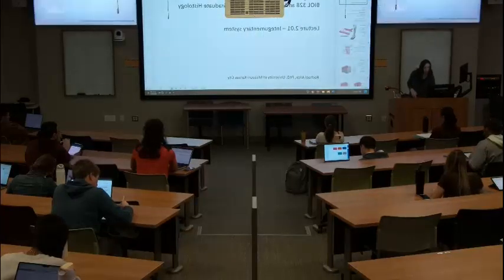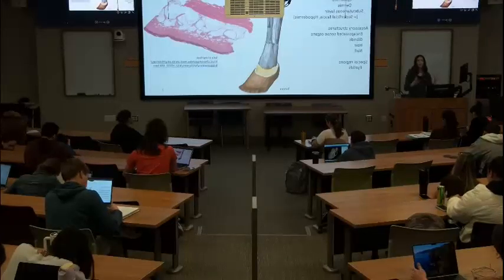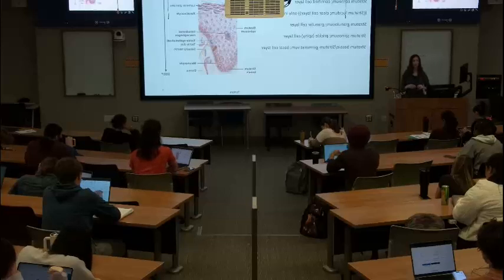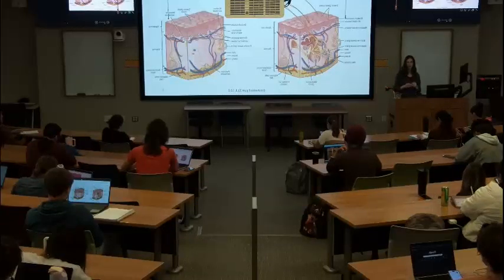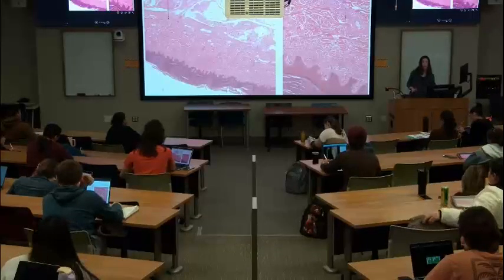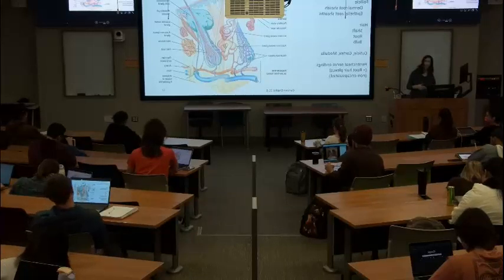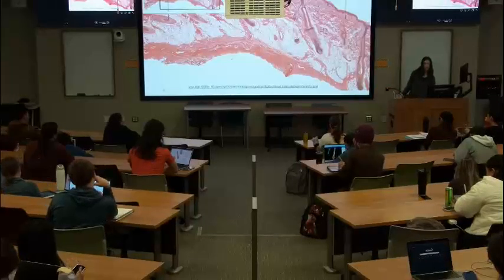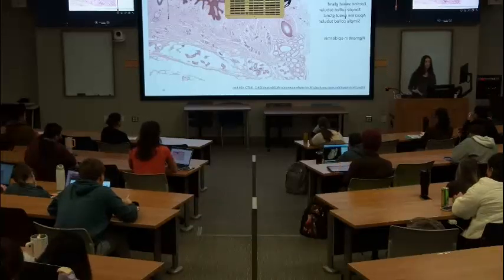2 01 video